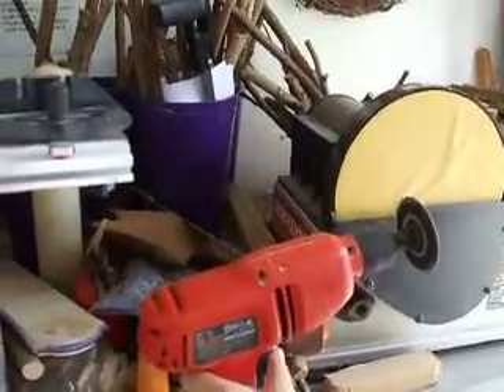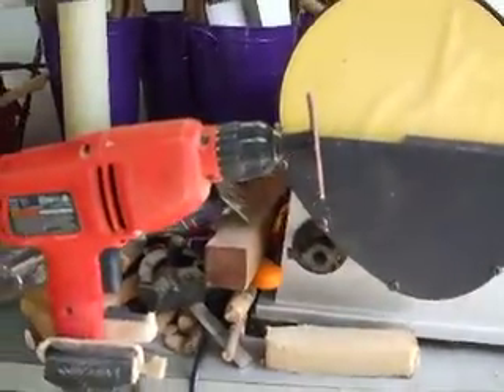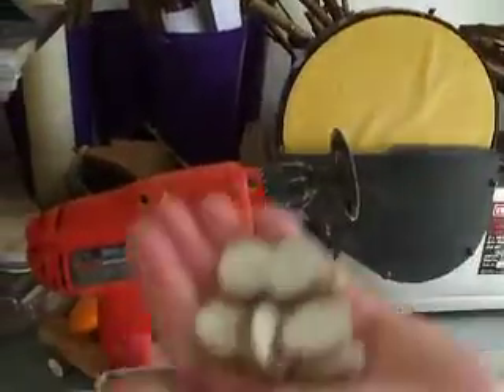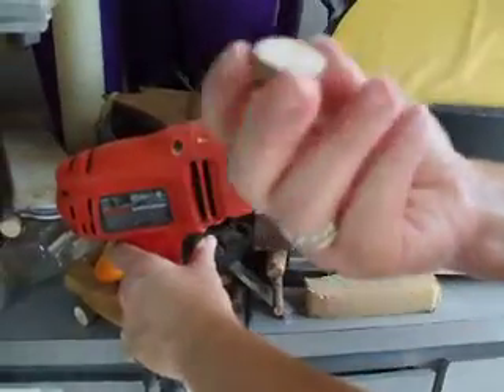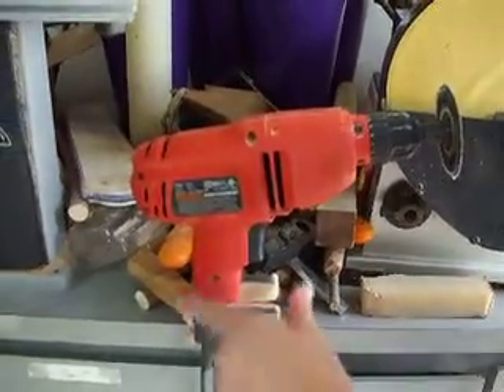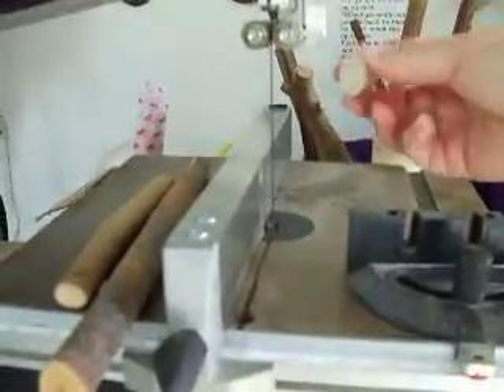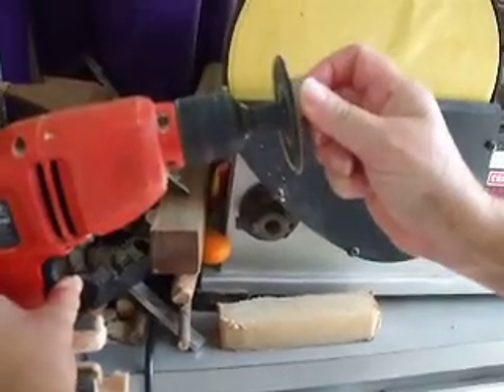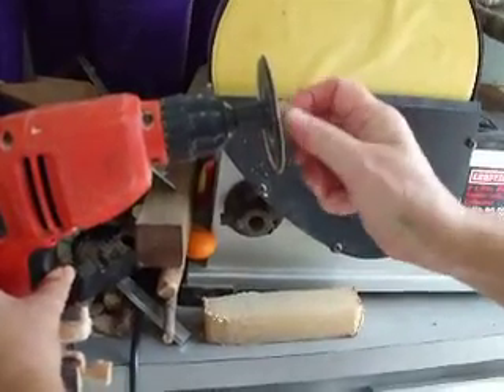Sanding the bare wood disc for runes.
This is some Hazel disc that I had previously cut and need to now be sanded.
When you slice them on your band saw they sometimes have ridges in them. In order to have a nice finish they must be sanded till they are like glass...well almost. After  sanding take a pencil and draw the rune symbol.